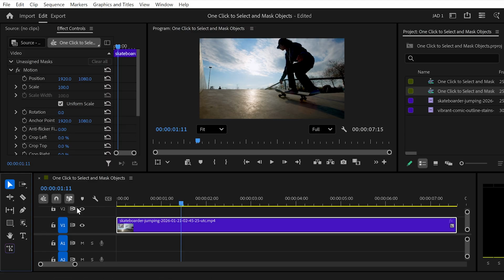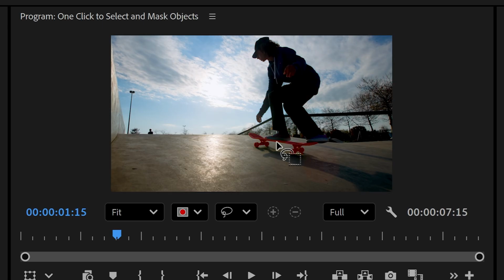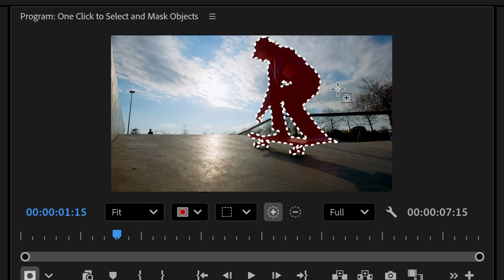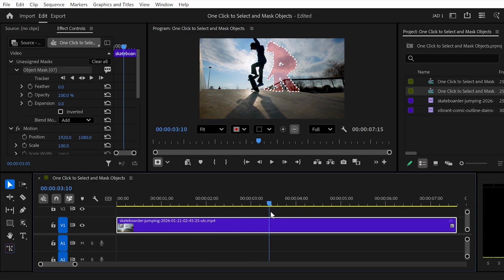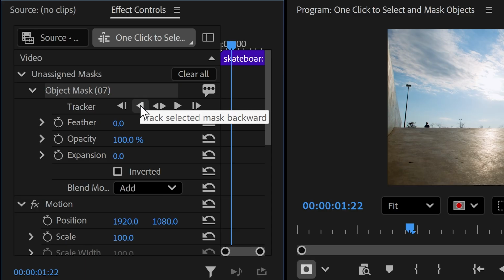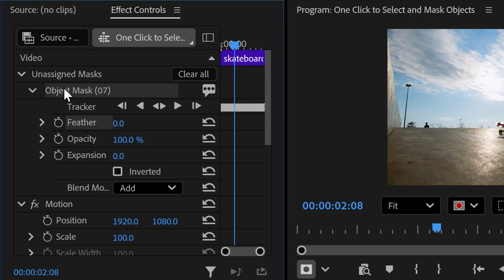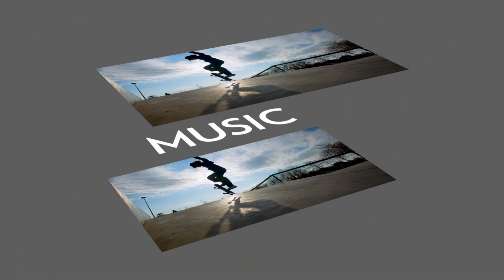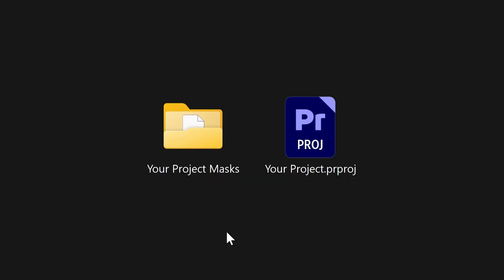One Click to Select and Mask Objects | Premiere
In the January 2026 release of Adobe Premiere, we got a new feature that makes selecting objects extremely easy.

In 2 minutes, learn how to use the new Object Mask tool to automatically identify objects and people and isolate them with a single click.